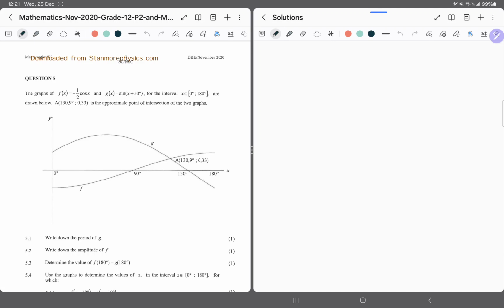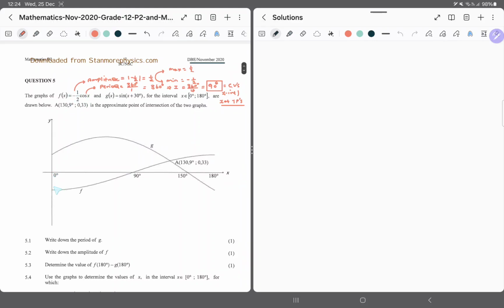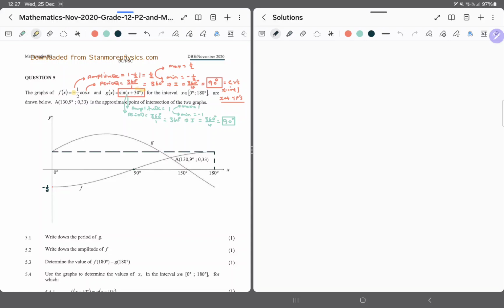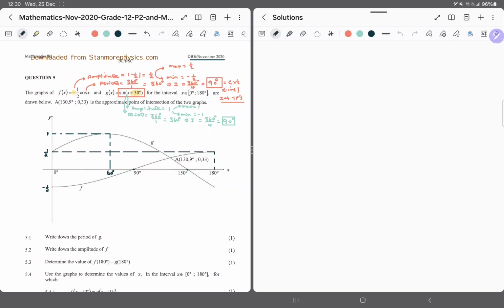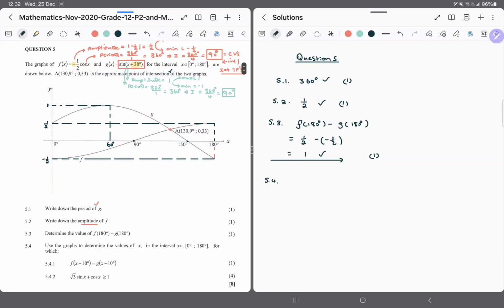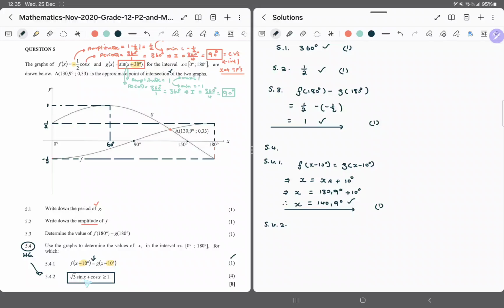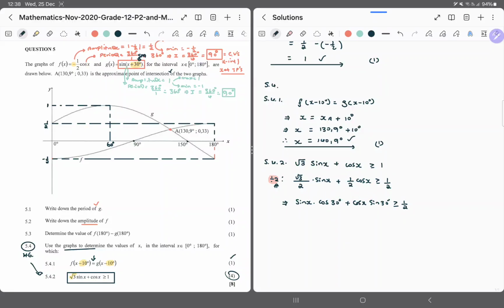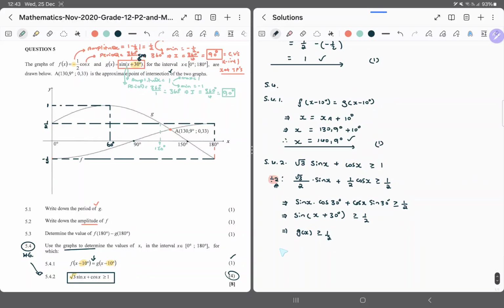Trigonometric functions: Grade12 past exam question.